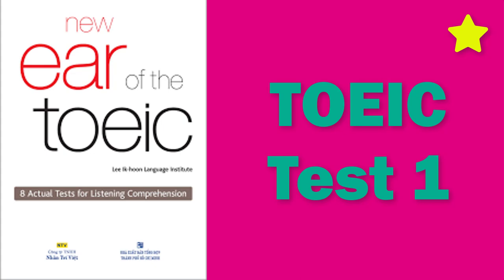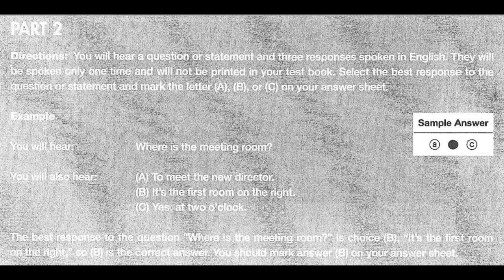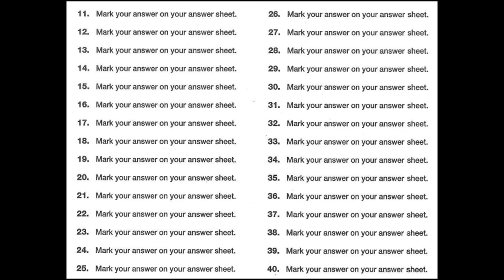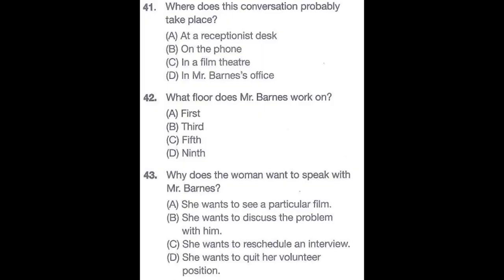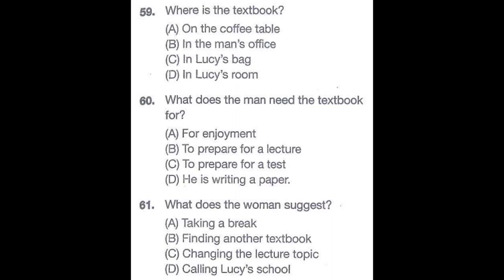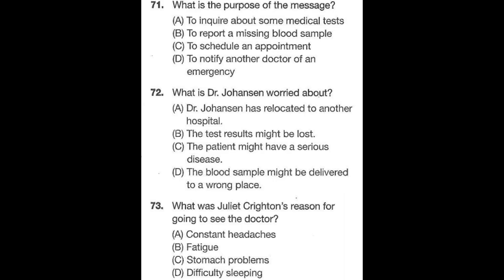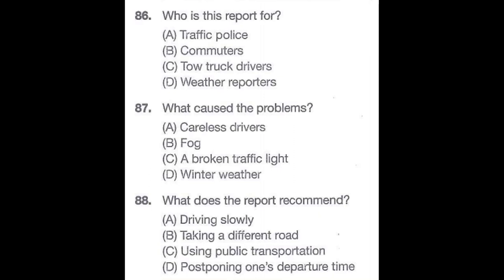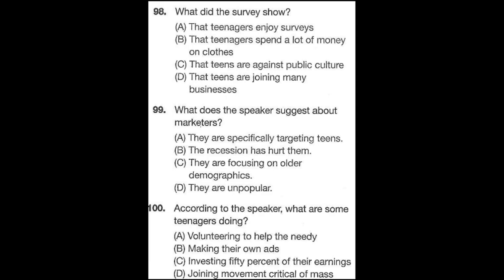New ear of the toeic Test 1 (Full)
New ear of the Toeic Test 1
Toeic Listening (Full)
Part 1 - Part 2 - Part 3 - Part 4

Đáp án:
1D-2A-3C-4A-5D-6A-7C-8D-9D-10B
11C-12A-13C-14B-15A-16B-17B-18C-19B-20C
21A-22A-23C-24B-25A-26B-27C-28C-29A-30B
31B-32C-33B-34B-35B-36A-37B-38A-39B-40A
41B-42D-43C-44C-45A-46B-47B-48D-49C-50B
51C-52C-53C-54D-55B-56A-57D-58D-59C-60B
61D-62D-63A-64D-65A-66B-67C-68C-69B-70D
71A-72B-73B-74A-75C-76B-77B-78B-79C-80A
81D-82C-83D-84C-85D-86B-87D-88C-89C-90A
91D-92B-93C-94D-95D-96B-97D-98B-99A-100D